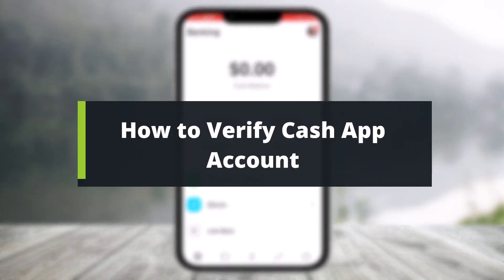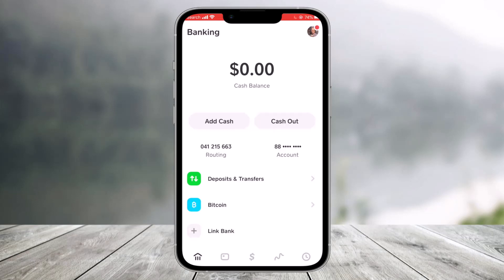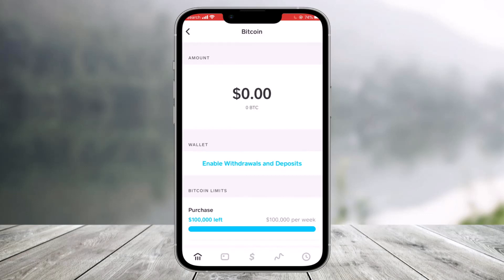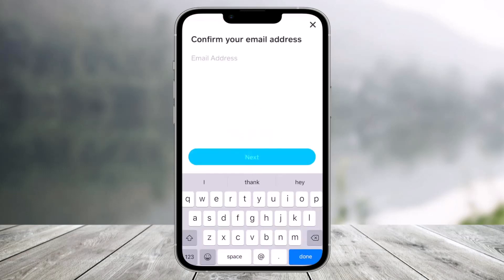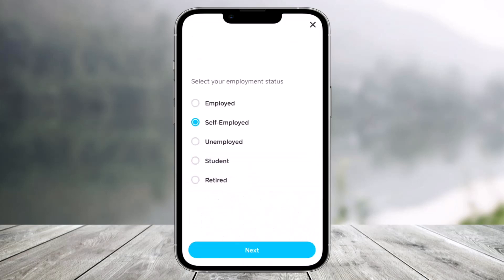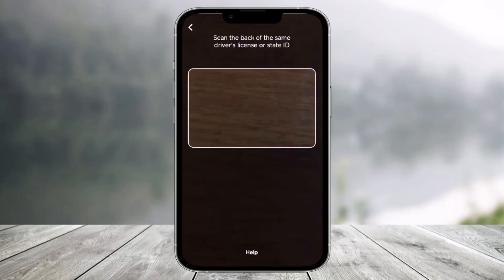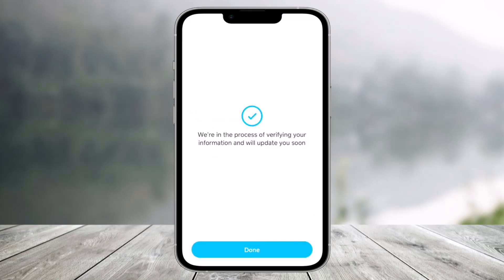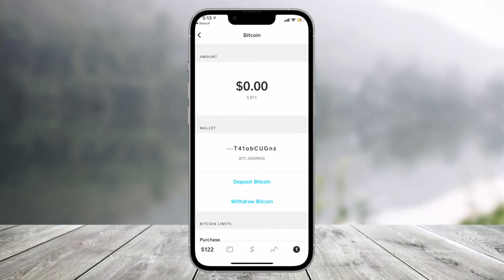How to Verify Cash App Account !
This video guides you in quick easy steps to verify your Cash App account. So make sure to watch this video till the end.

~ Chapters:
0:00 Introduction
0:13 How to Verify Cash App Account
1:01 Upload Document
1:30 Conclusion